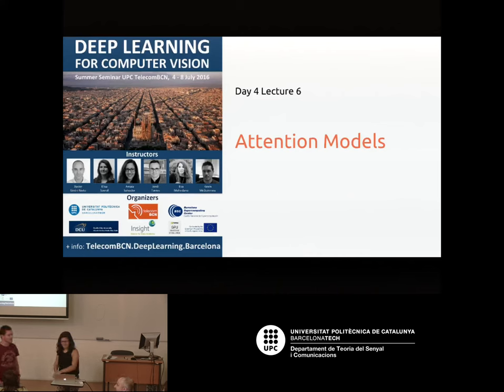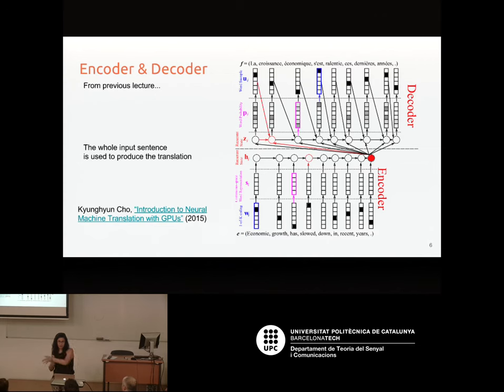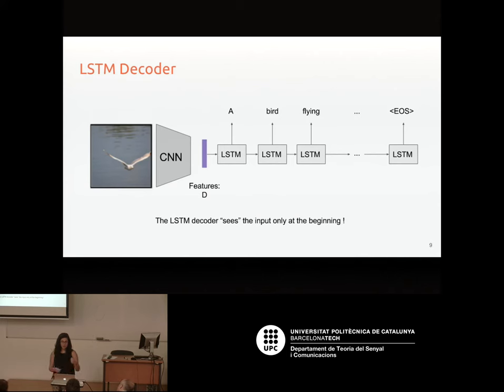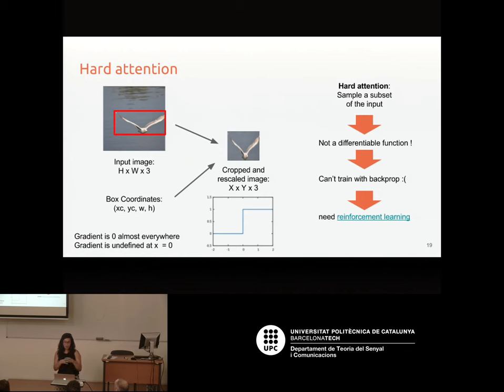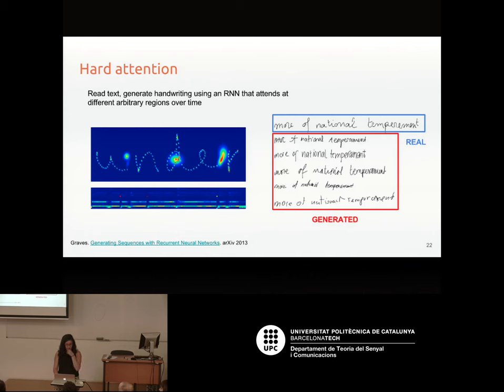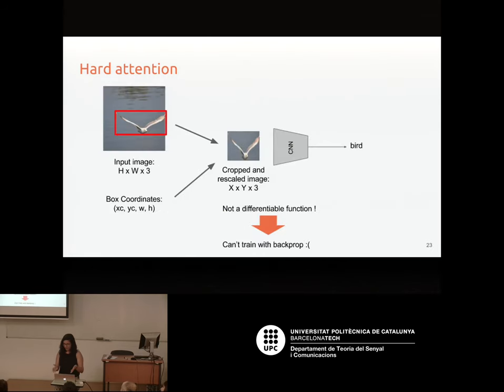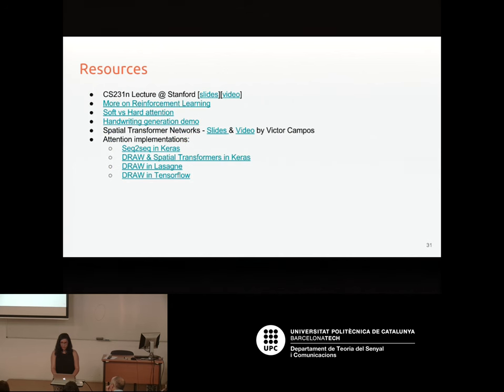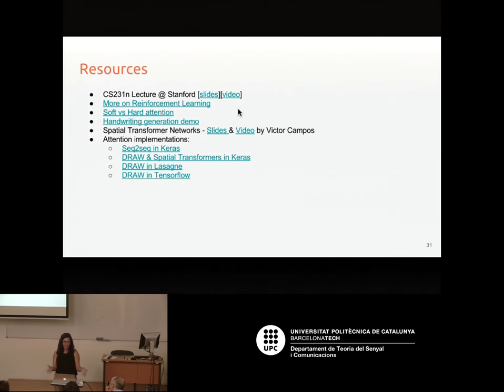DLCV D4L6: Attention Models (Amaia Salvador, UPC 2016)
Deep learning technologies are at the core of the current revolution in artificial intelligence for multimedia data analysis. The convergence of big annotated data and affordable GPU hardware has allowed the training of neural networks for data analysis tasks which had been addressed until now with hand-crafted features. Architectures such as convolutional neural networks, recurrent neural networks and Q-nets for reinforcement learning have shaped a brand new scenario in signal processing. This course will cover the basic principles and applications of deep learning to computer vision problems, such as image classification, object detection or text captioning.